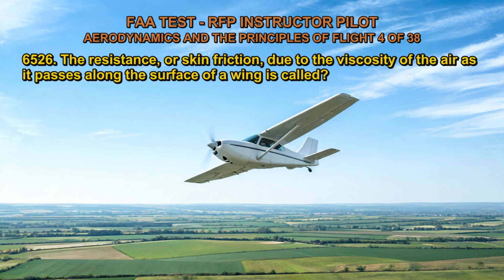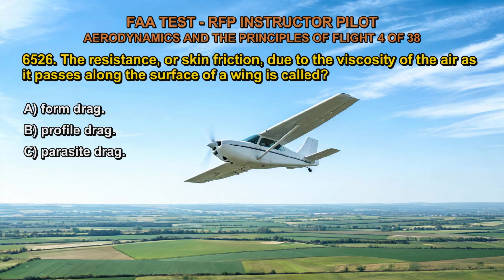FAA TEST-RFP INSTRUCTOR PILOT-AERODYNAMICS &PRINCIPLES OF FLIGHT Q6524,Q6525,Q6526,Q6527,Q6517(4-38)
Questions 6524, 6525, 6526, 6527, and 6517 cover the relationship between drag, airspeed, aerodynamic forces, and thrust in Aerodynamics and the Principles of Flight. Question 6524 explains that when airspeed increases beyond the maximum lift-to-drag (L/D) speed, total drag rises primarily because parasite drag increases rapidly, including form drag, skin friction drag, and interference drag. Question 6525 describes the opposite condition, explaining that when airspeed decreases below the maximum L/D speed, induced drag increases significantly because the wing must produce more lift at a higher angle of attack. Question 6526 identifies profile drag as the skin-friction resistance caused by the viscosity of air flowing over the surface of a wing, making it a component of parasite drag. Question 6527 reinforces a key FAA aerodynamic principle by stating that induced drag varies inversely with the square of airspeed, meaning it is highest at low airspeeds and decreases rapidly as speed increases. Finally, Question 6517 defines thrust as the force that changes the velocity of an aircraft by overcoming drag and propelling it forward, distinguishing it from work and power. Together, Questions 6524, 6525, 6526, 6527, and 6517 explain the balance between parasite drag and induced drag, the effects of airspeed on total drag, the role of profile drag, and the function of thrust, making these concepts essential for understanding aircraft performance, flight efficiency, and FAA Private Pilot, Commercial Pilot, CFI, and ATP examinations.